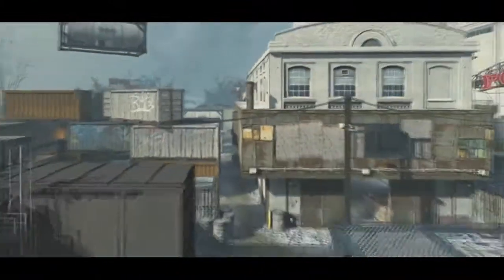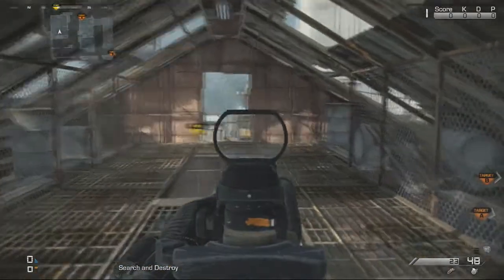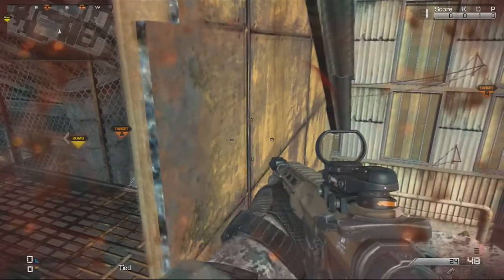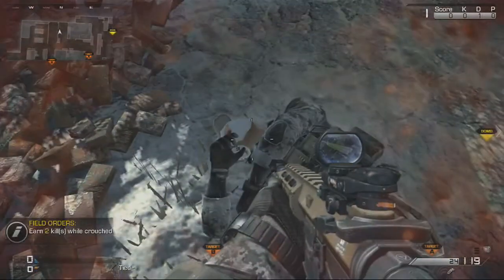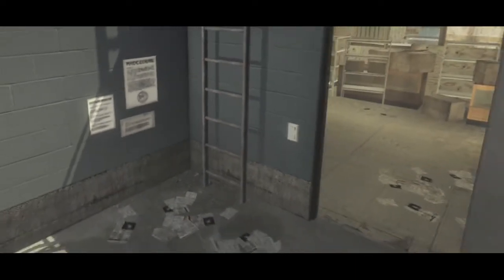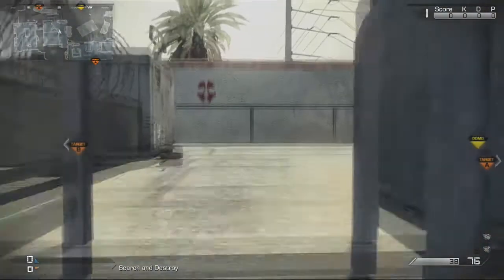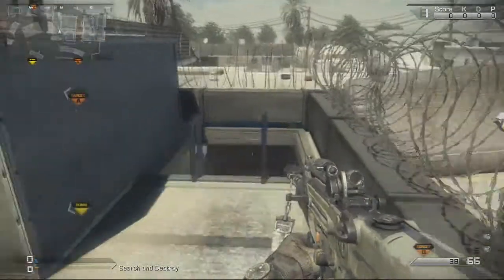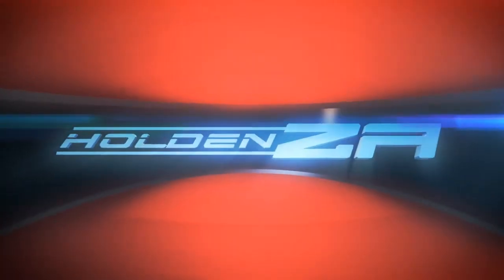Call of Duty: Ghosts Tips & Tricks - Ladder Safety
In this, very short, Tips & Tricks video we discuss the various way in which you can survive your next encounter with the help of ladders.